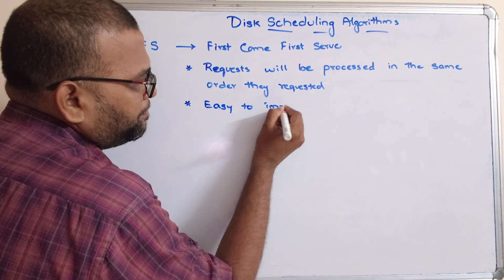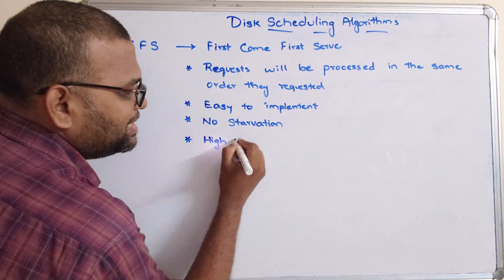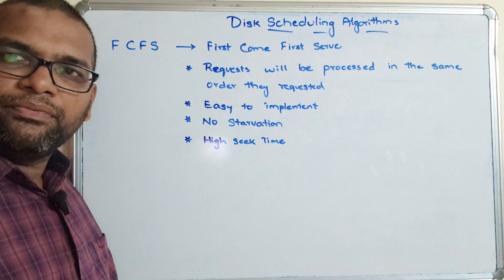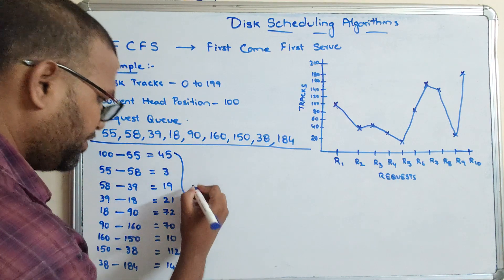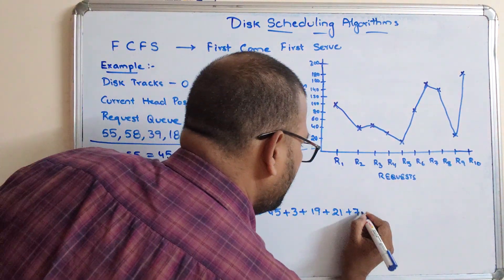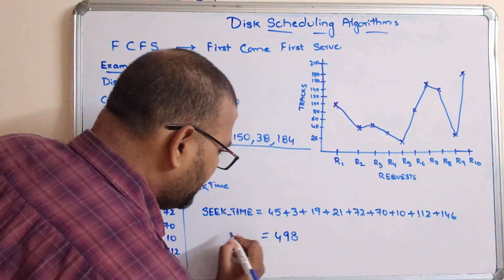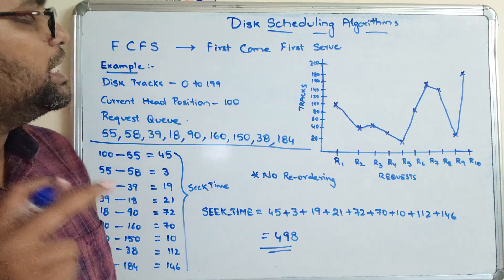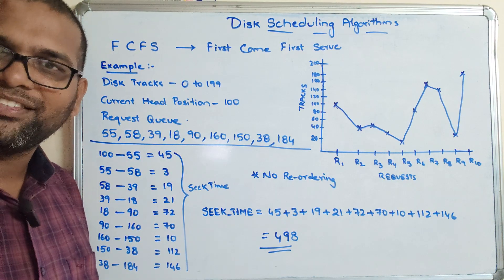FCFS Disk Scheduling Algorithm Explained in Operating System | First Come First Serve Algorithm | OS